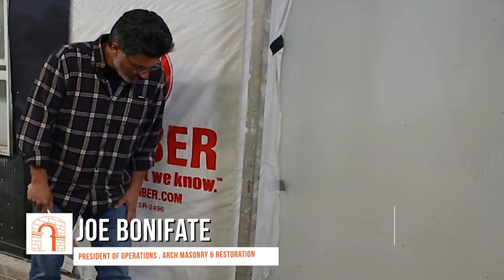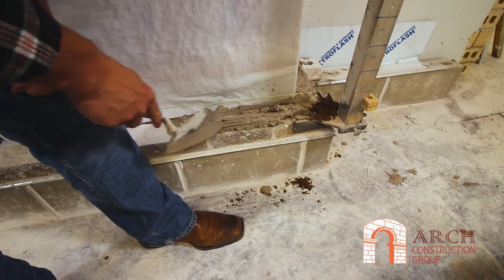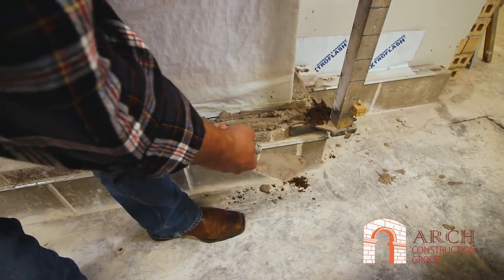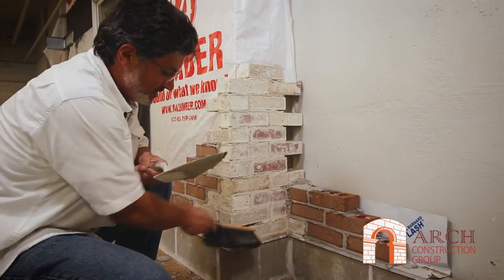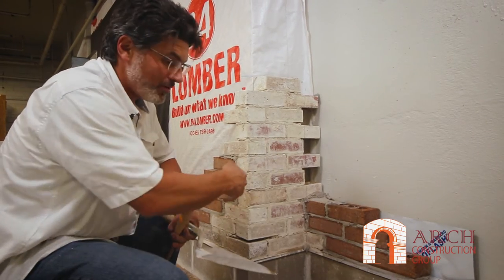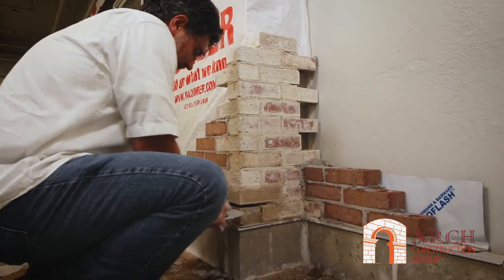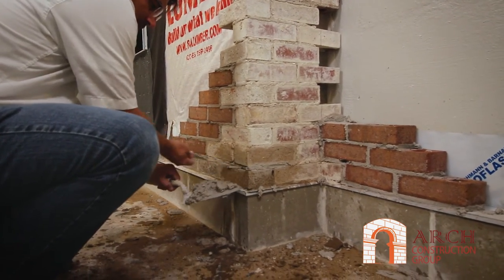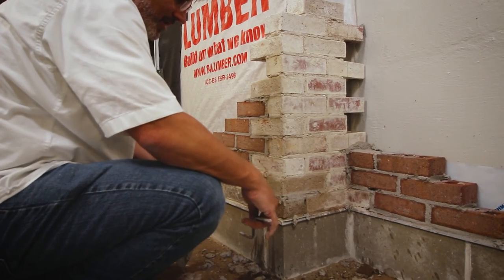Toothing: Corner Pole Hole #1